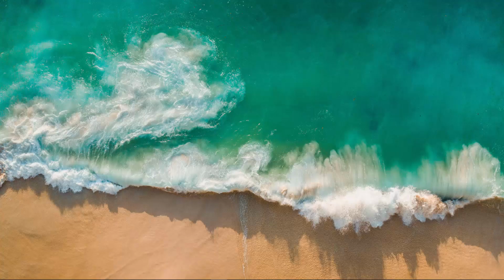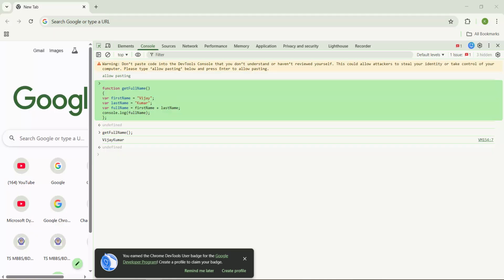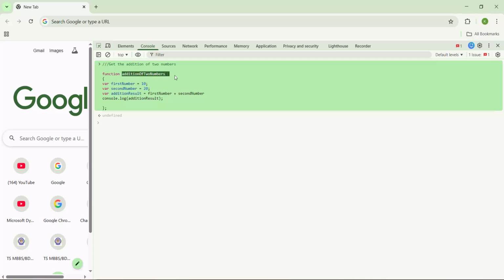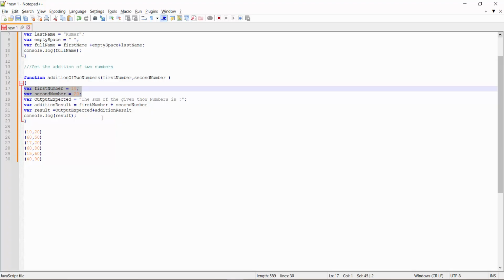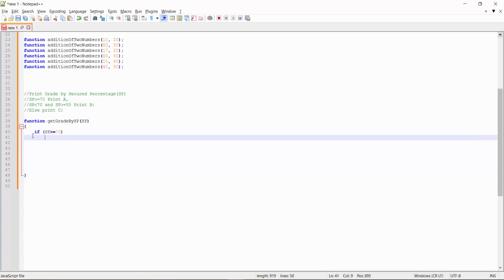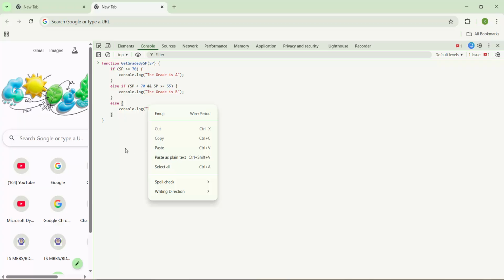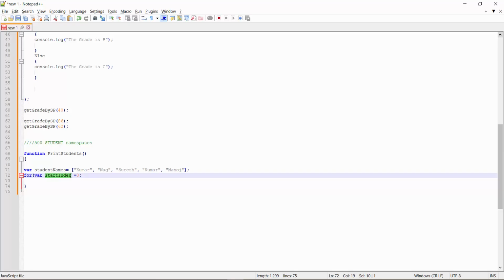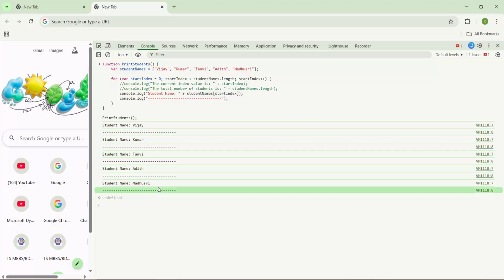Day 24-JavaScript Basics for Beginners | Functions, If-Else, Arrays & Loops with Real Examples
Welcome to this JavaScript Fundamentals Tutorial for Beginners 🎓

In this video, we’ll learn the core JavaScript concepts step-by-step — including how to declare functions, work with variables, perform addition and concatenation, use parameterized functions, handle conditional logic using if/else, and iterate over arrays using for loops.

By the end of this video, you’ll have a clear understanding of how JavaScript logic works and how to write clean, working code for real-world applications.

🧩 Topics Covered

✅ Function Declaration & Usage
✅ Variable Declaration and Initialization
✅ Addition & String Concatenation
✅ Parameterized Functions
✅ Conditional Logic using If/Else
✅ Arrays and For Loop
✅ Real Examples using console.log()